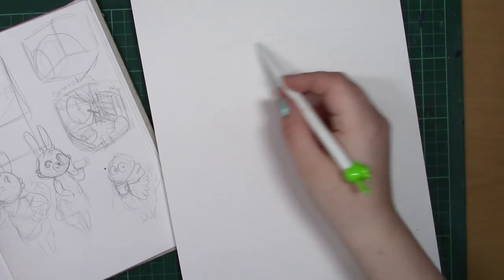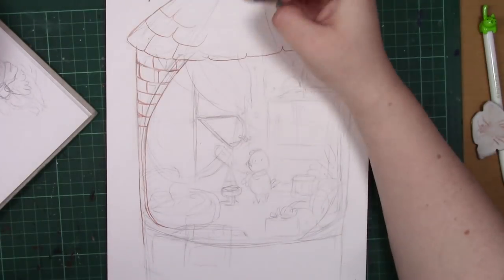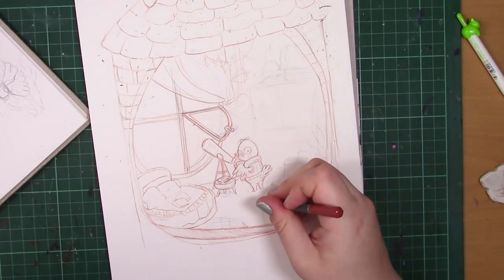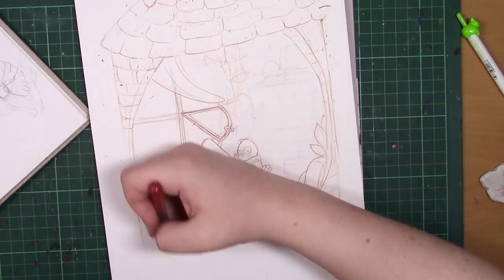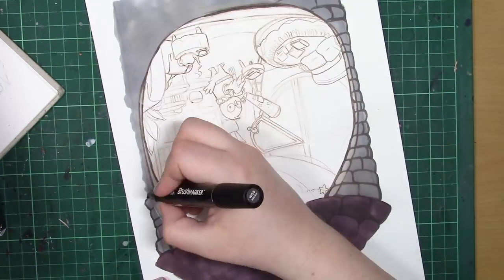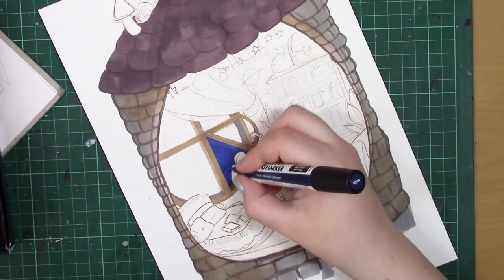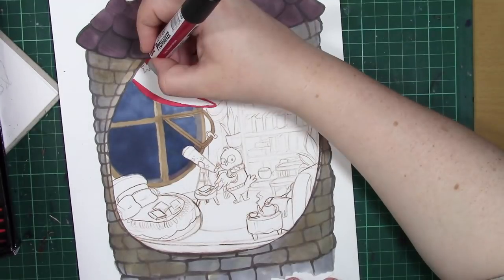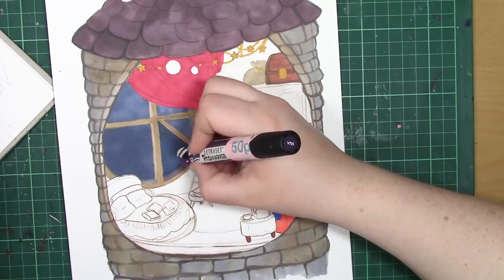The Observatory - Childrens illustration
Hey guys and welcome to this weeks video thank you guys for the brilliant suggestions in video ideas keep them coming, and i hope you enjoy this new video.
Don't forget to tag me in your amazing designs on twitter or Instagram i'd love to share them in future videos

The tools I used in this piece are -

✮ Unipin fineliners
✮ Letraset/winsor and newton promarkers
✮ Polychromos pencils
✮ Pentel white gel pen

P.O.BOX-
Sophiralou
Bolton
BL1 9XZ
United Kingdom

music *space lady *